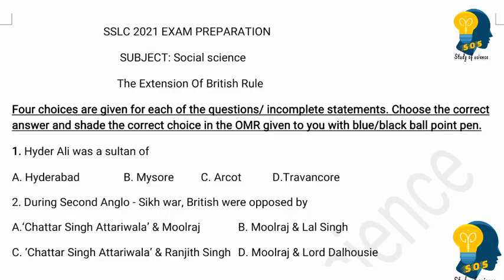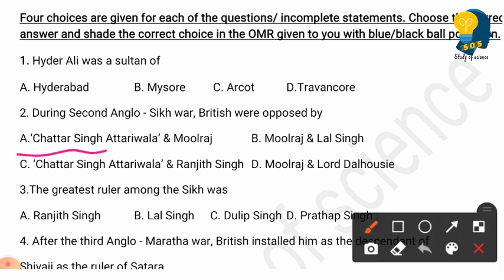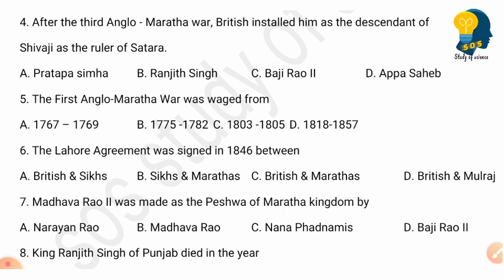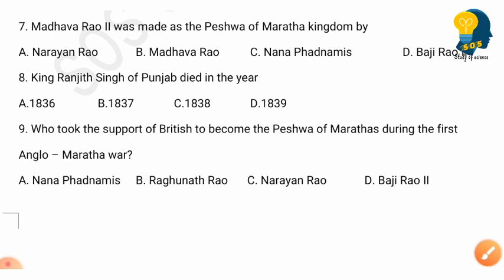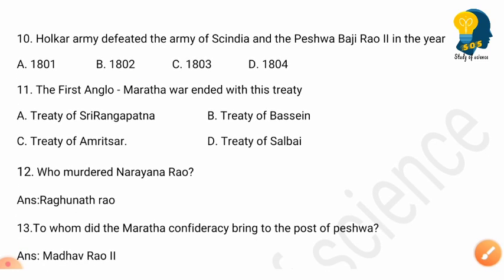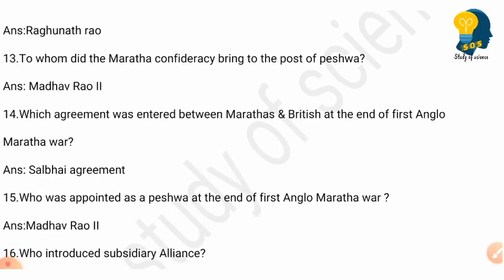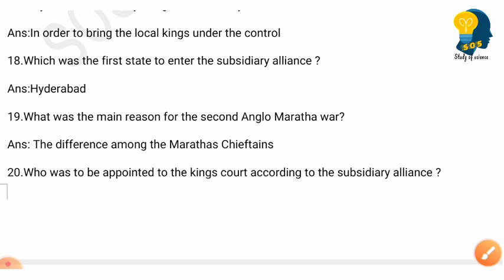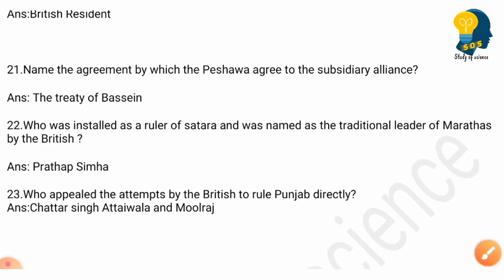SSLC Social MCQ - The Extension of British Rule